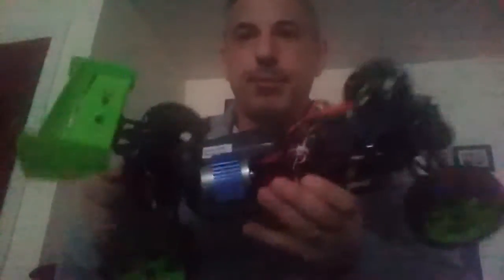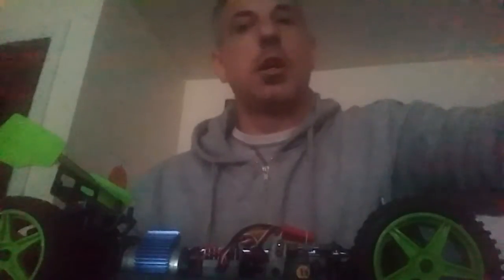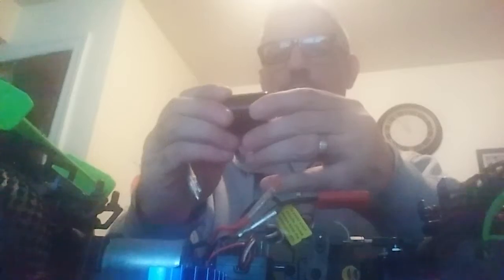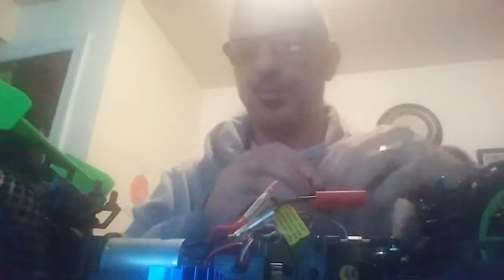(Rc buggy sunfire) motor swap how to